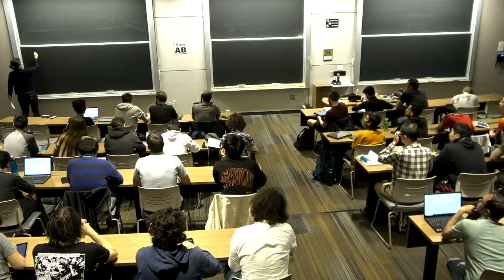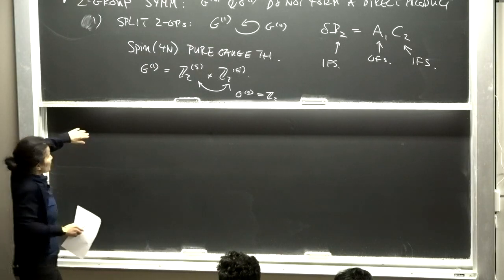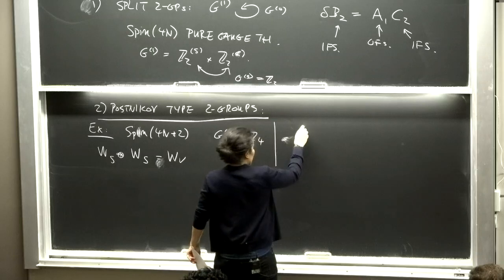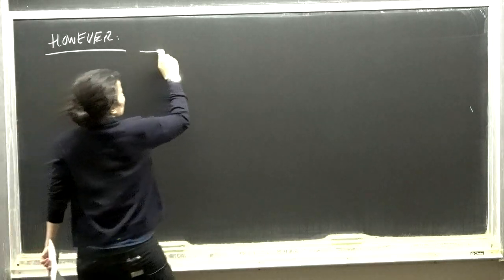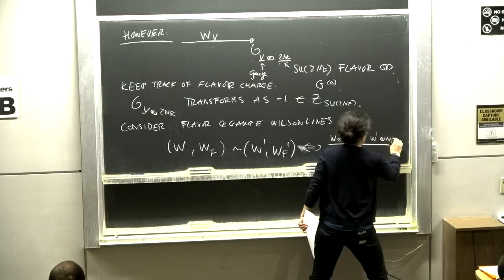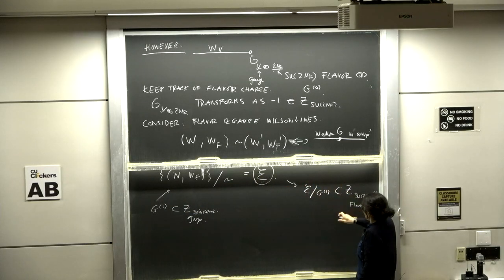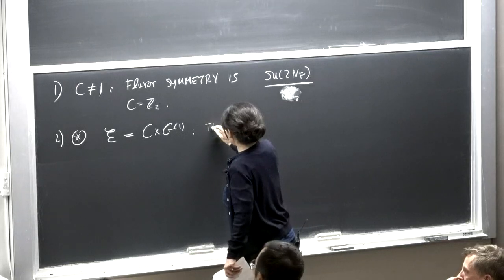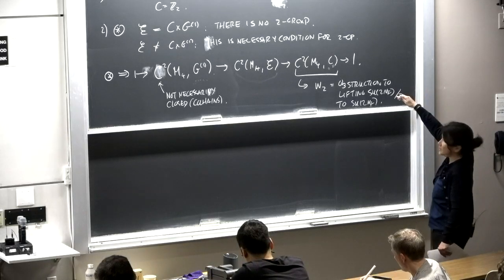Sakura Schafer-Nameki Lecture 3 on Generalized Symmetry and String/M-Theory